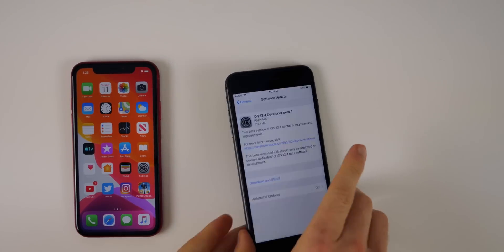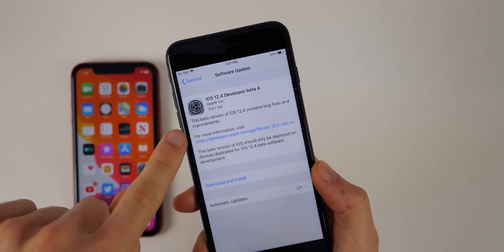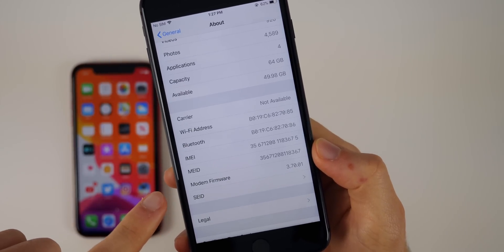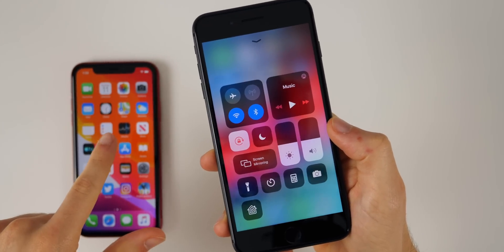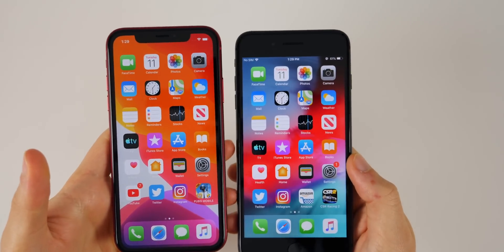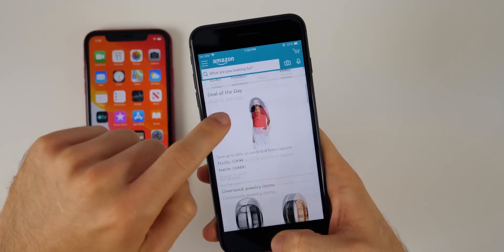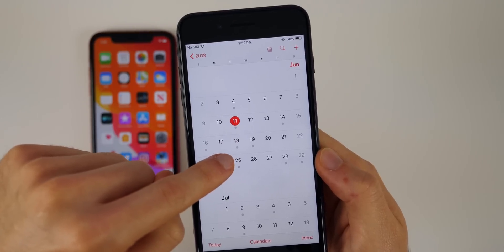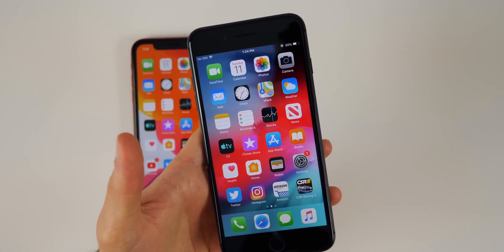iOS 12.4 Beta 4 Released - What's New?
iOS 12.4 Beta 4 Released - What's New? | iOS 12.4 Beta 4 Features & Changes Review

Apple releases iOS 12.4 beta 4 today, exactly 2 weeks after releasing the 3rd beta, and just one day after releasing iOS 12.3.2 to the public.

In this video, we cover the new changes/features, battery life, performance & bugs/bug fixes.

Did you install iOS 12.4 beta 4 yet? Thoughts on it?

▬ STAY UP-TO-DATE! ▬